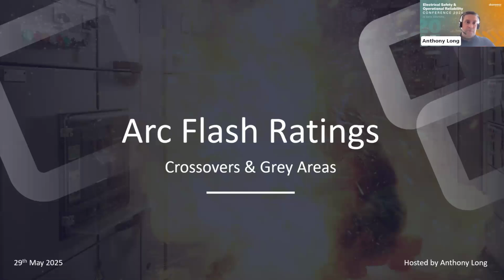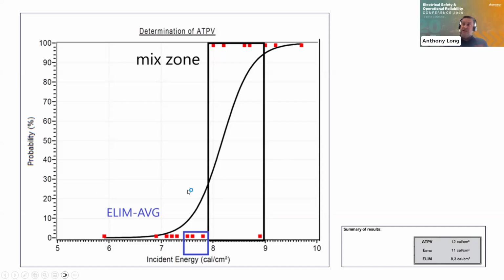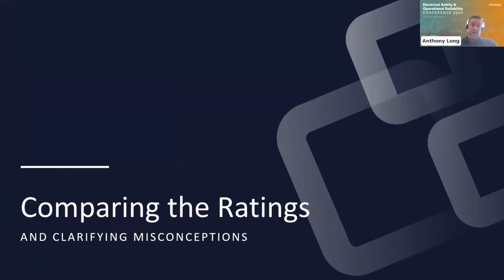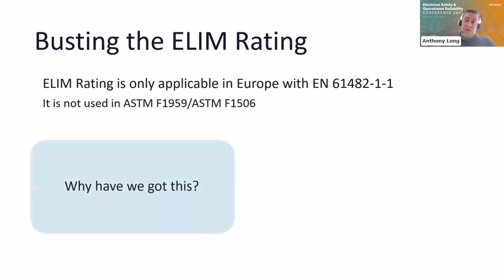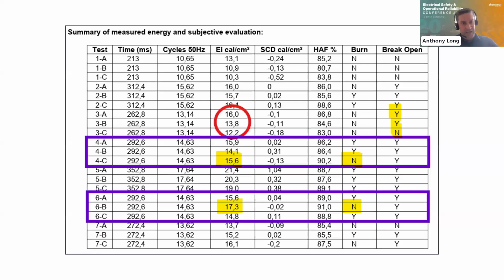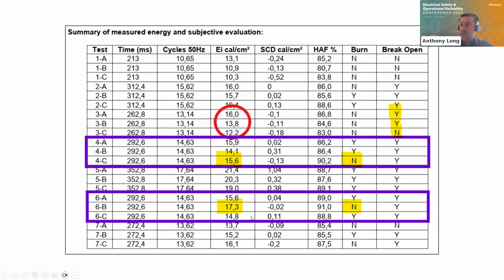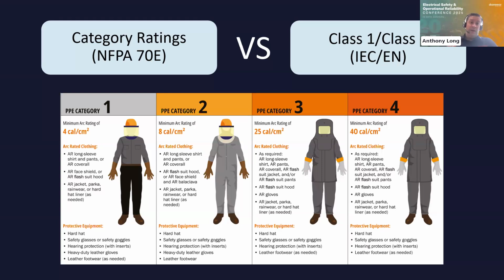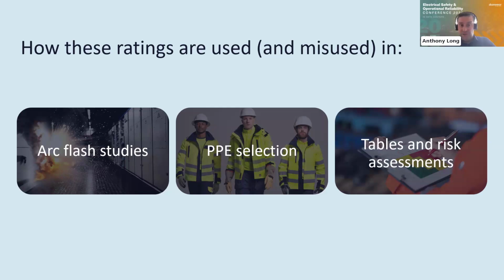Arc Flash Ratings - Crossovers & Grey Areas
Join Anthony Long and SKANWEAR® for a focused session breaking down the essentials of arc flash protection in high-risk electrical environments.

In this webinar, you’ll learn:
 • The difference between Class and Category ratings
 • Why this distinction matters for PPE selection and arc flash studies
 • How to apply this knowledge in real-world risk assessments

This workshop is built for safety professionals, electrical engineers, and managers looking to improve safety outcomes and reduce risk.